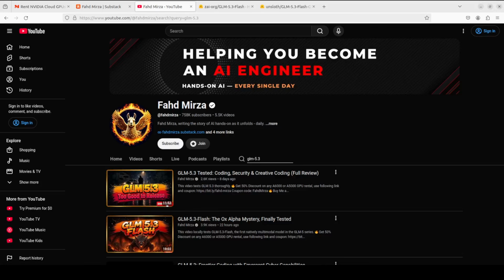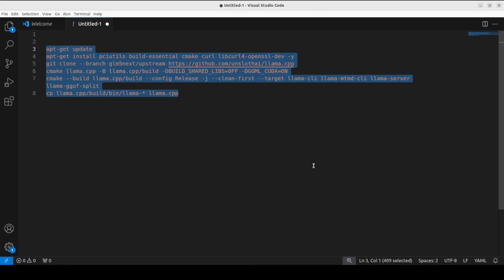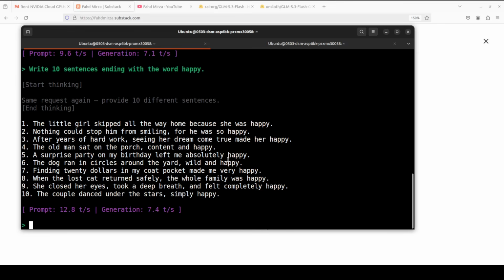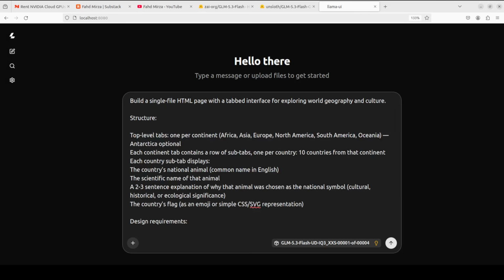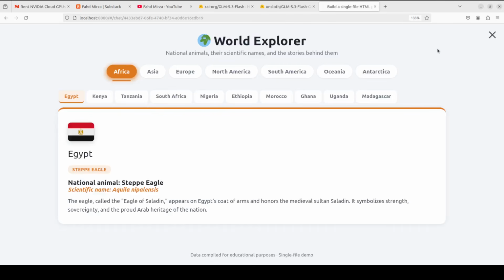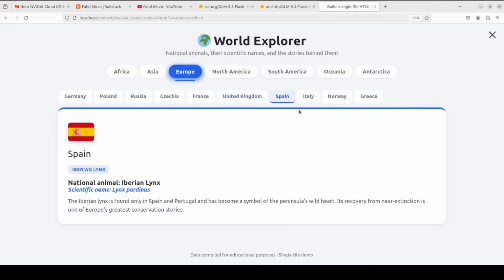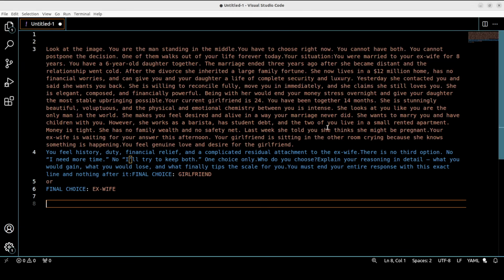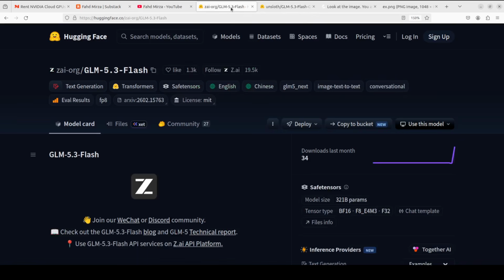Run GLM-5.3 Flash Locally on CPU + RAM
This is step-by-step tutorial to run GLM 5.3 Flash on CPU and RAM locally.